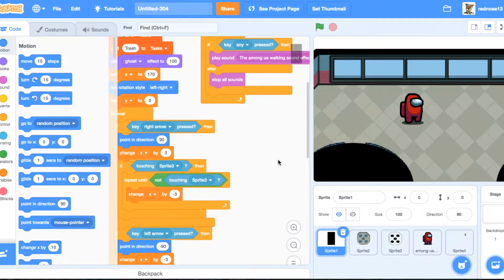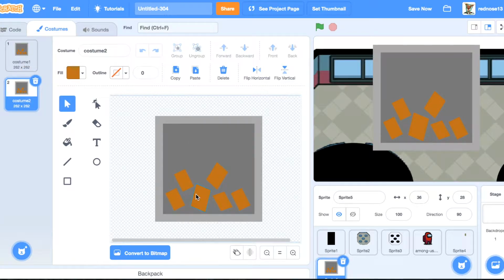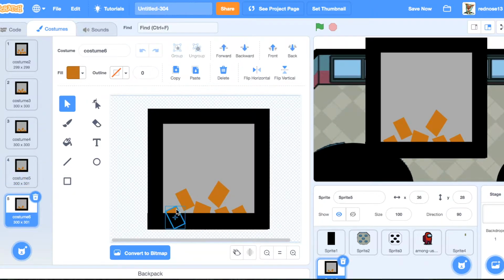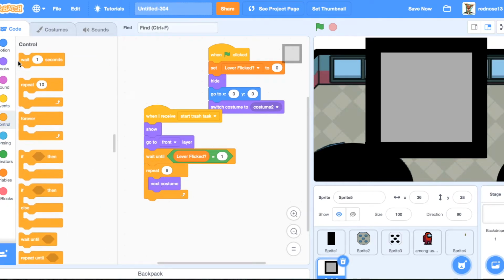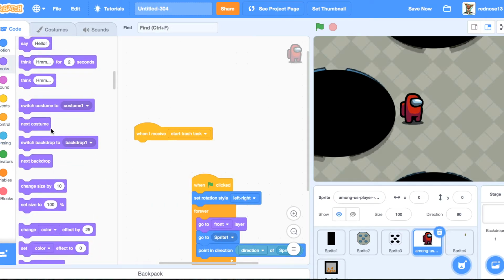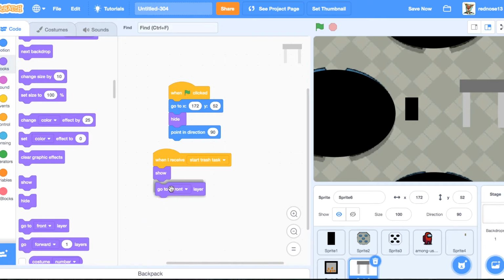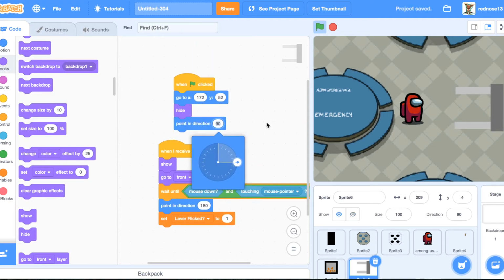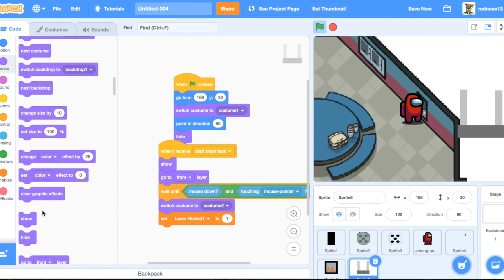Among Us in Scratch Tutorial | Part 4 | TASKS!!! | Easy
In this video, we will add tasks to our Among Us game!

Time Stamps
00:00 Intro
00:24 Art+Animation for the Task
04:06 Code for the Task
06:08 Modifying the Code for the Map Part of the Task
06:55 Modifying the Code of the Among Us Person
07:52 Making the Lever Art
08:36 Coding the Lever
10:56 SHOUT OUT TIME!
11:15 Bug Fixes
12:30 Outro